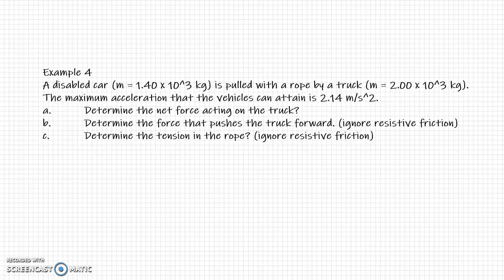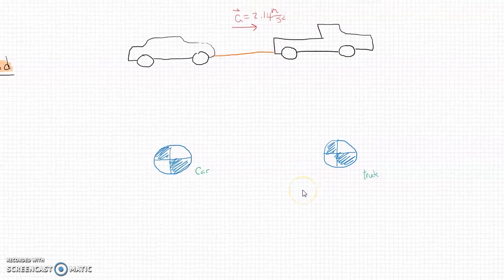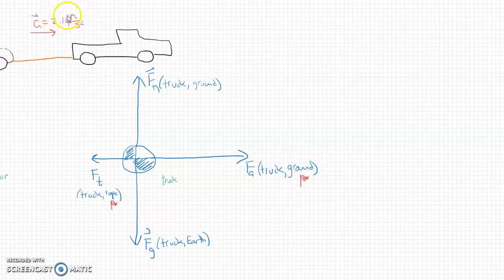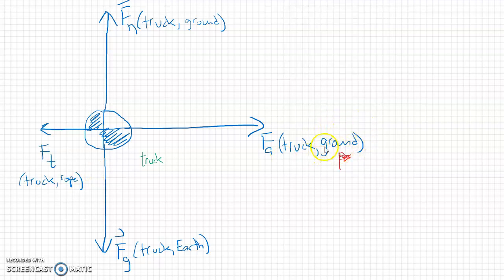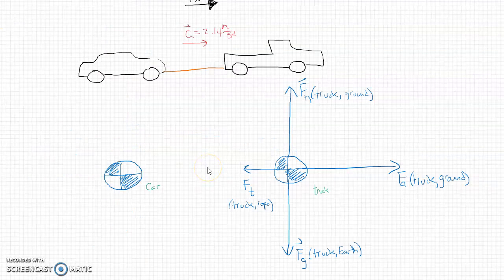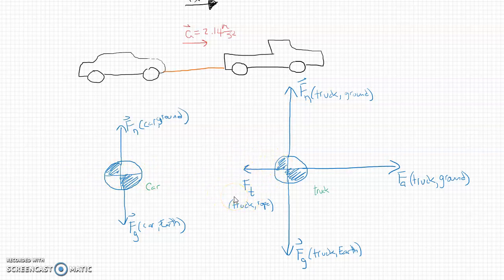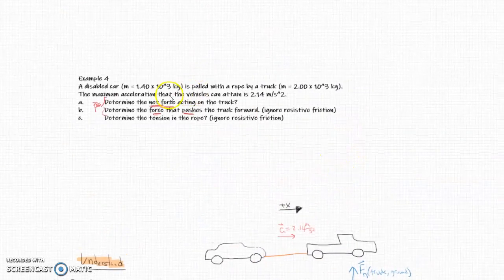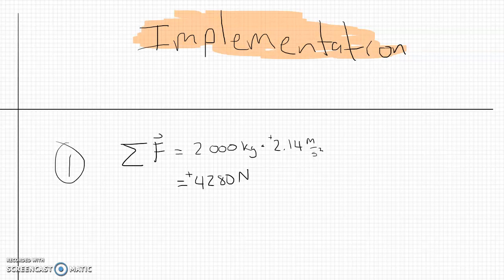dynamics - example 4 - physics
A disabled car (mc = 1.40 x 10^3 kg) is pulled with a rope by a truck (mt = 2.00 x 10^3 kg).  The maximum acceleration that the vehicles can attain is 2.14 m/s^2.
a. Determine the net force acting on the truck?
b. Determine the force that pushes the truck forward. (ignore resistive friction)
c. Determine the tension in the rope connecting the two vehicles? (ignore resistive friction)